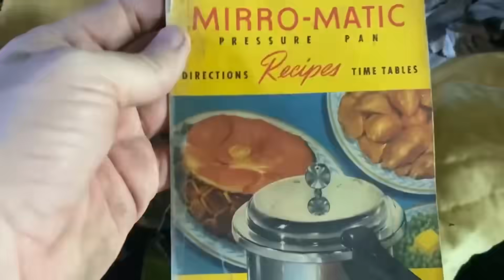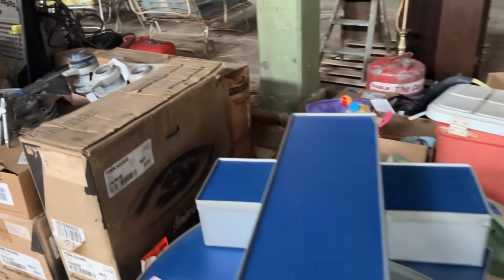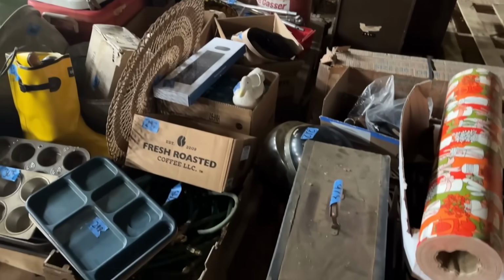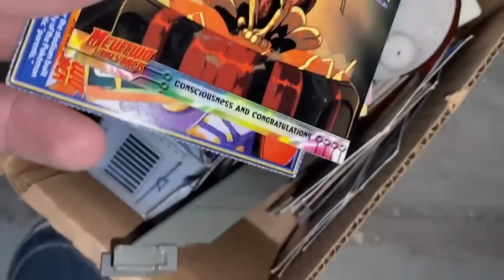MAJOR AUCTION EVENT AT THE BROWN SHOE.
HI GUYS, ALL OF THE INFOMRATION IS IN THE VIDEO.
HERE IS THE LINK TO THE ACTUAL AUCTION!